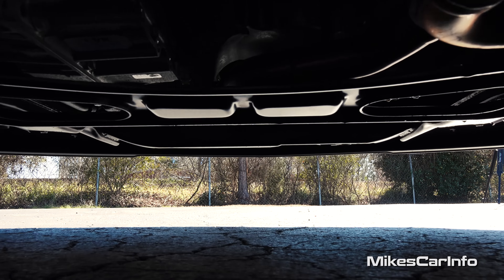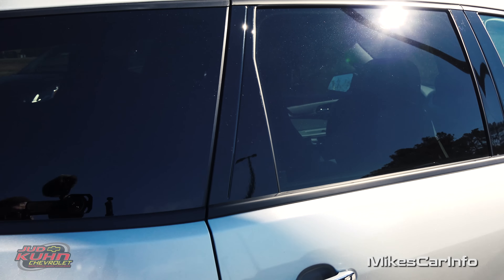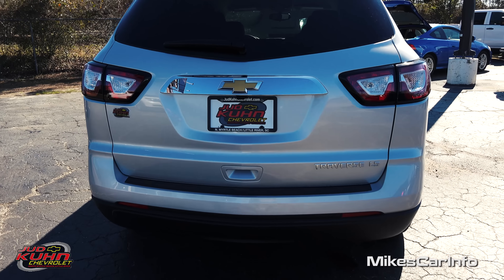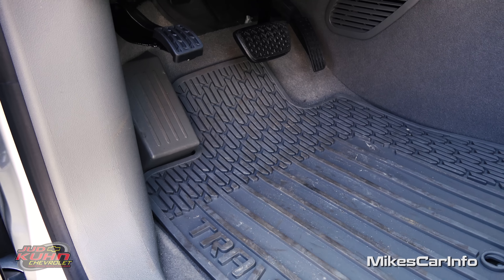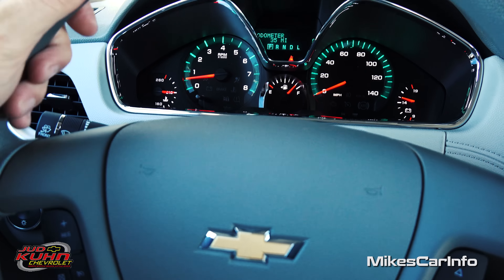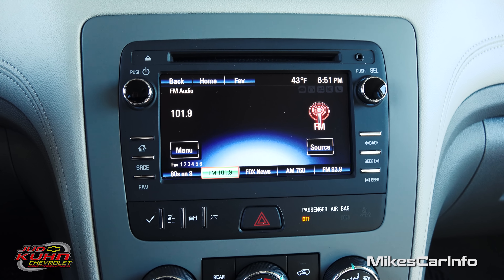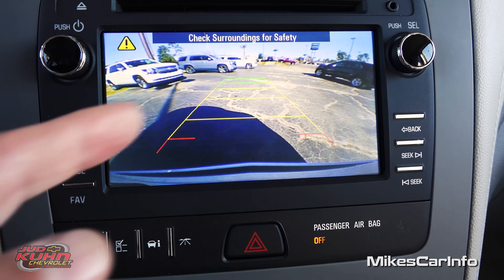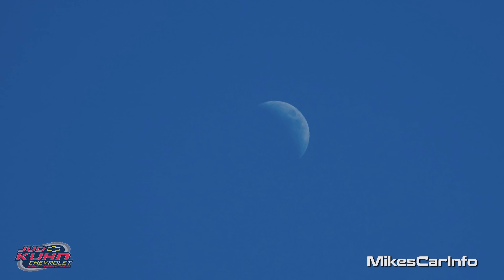👉 2016 Chevrolet Traverse LS - Ultimate In-Depth Look in 4K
I know this video had some value to you :) Please throw a few bucks in the tip jar to help me continue to make great content.

Special Thanks to:
Lee Forrest @
JUD KUHN CHEVROLET
3740 Highway 9 E,
Little River, SC, 29566

2016 CHEVROLET TRAVERSE FWD LS W/1LS

VIN 1GNKRFKDXGJ219366 Engine 3.6L V6 engine Transmission 6-speed automatic FWD transmission Trim Dark Titanium/Light Titanium, Seat trim, Premium Cloth Color Silver Ice Metallic

Mechanical
Axle, 3.16 ratio
Battery, high capacity 660 cold-cranking amps
Brakes, 4-wheel antilock, 4-wheel disc
Engine, 3.6L SIDI V6 (281 hp [210 kW] @ 6300 rpm, 266 lb-ft of torque @ 3400 rpm [359.1 N-m]) (STD)
Exhaust, single outlet
GVWR, 6411 lbs. (2908 kg) (CR14526 FWD models only.)
Steering, power, constant effort
Suspension, Ride and Handling
Transmission, 6-speed automatic (STD) (Included and only available with CR14526 FWD models.)

Tires, P245/70R17 Music by Karl Casey